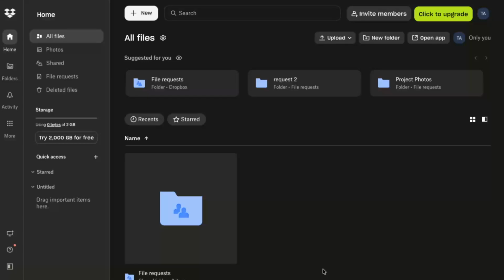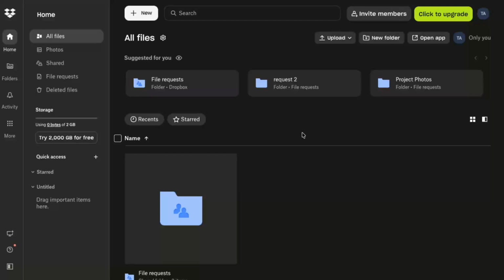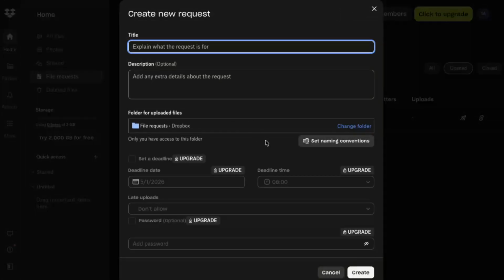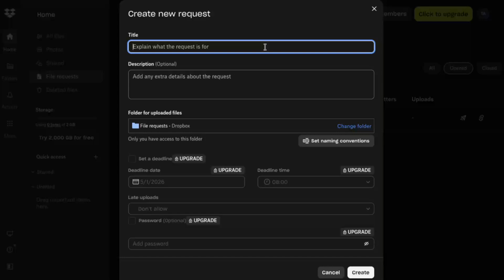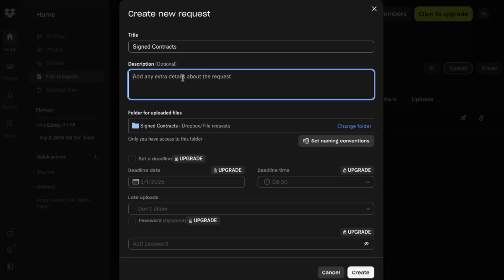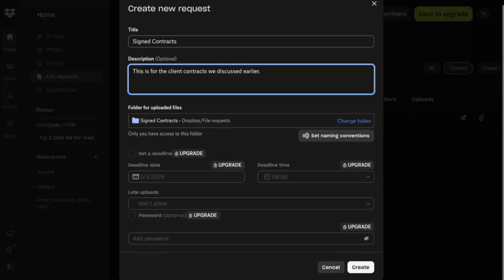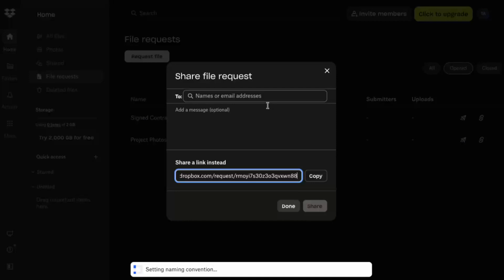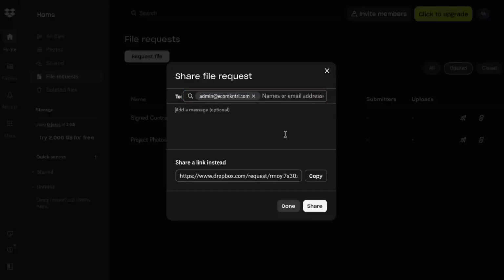How to Use Dropbox File Request Feature (2026) | Step-by-Step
In this video, you'll learn exactly how to use the Dropbox file request feature to collect files from anyone — even if they don't have a Dropbox account. We walk through setting up a file request link, customizing the folder destination, sharing the link with others, and managing the files you receive. This method works whether you're collecting client deliverables, team assets, or submission documents. Everything shown is fully updated for 2026, so you're not following outdated steps that no longer work inside the current Dropbox interface. If you've been manually chasing down files over email, this feature is a cleaner and more organized solution. Watch the full walkthrough and set yours up today.